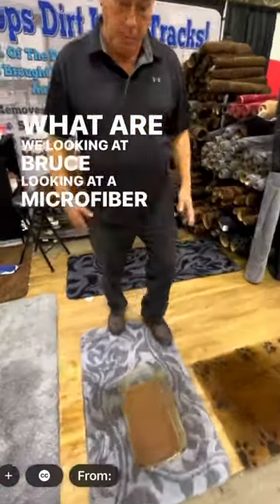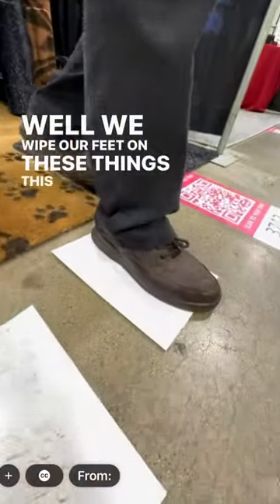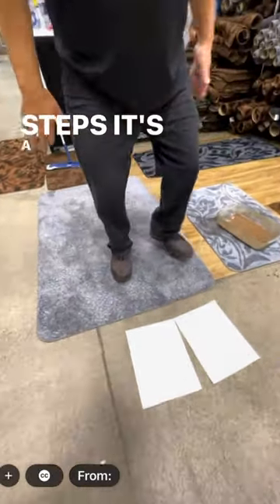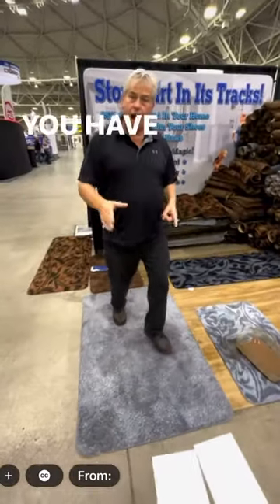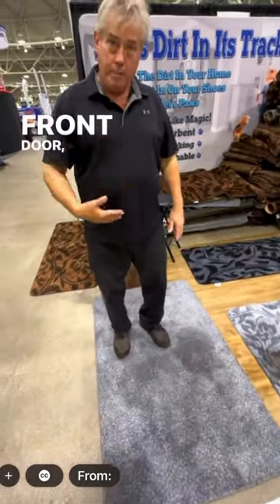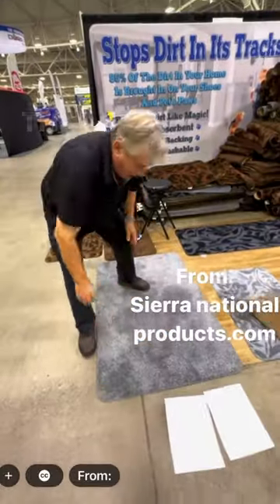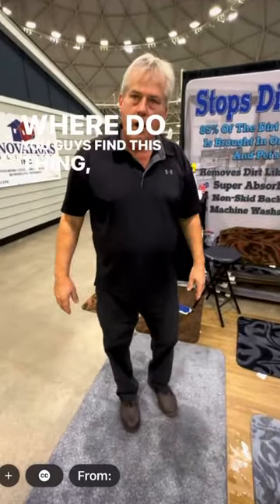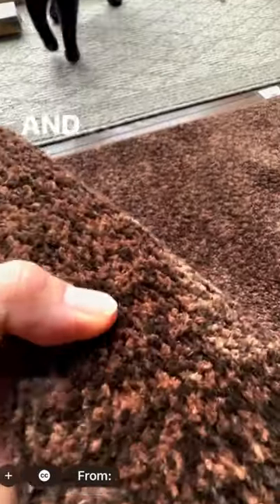Sometimes SIMPLE is cool.